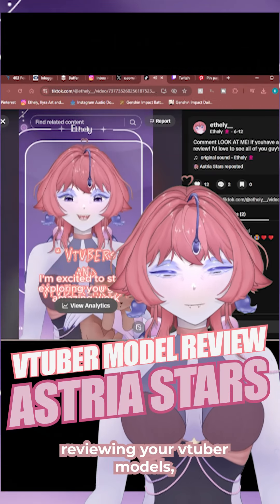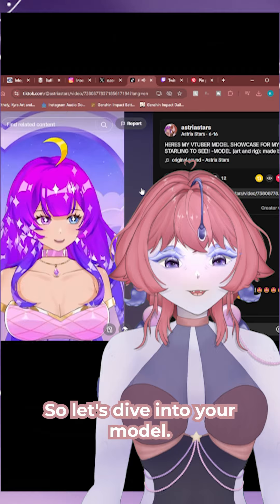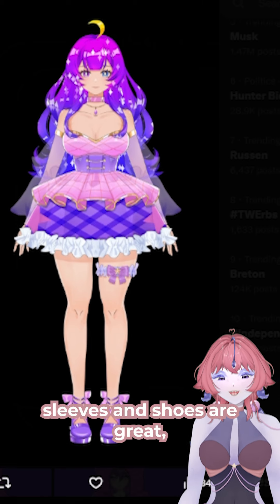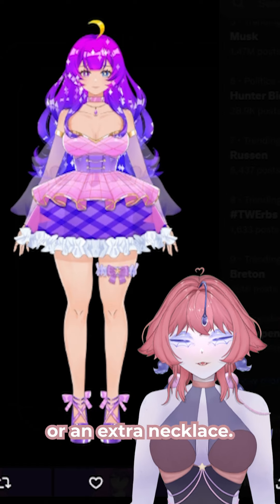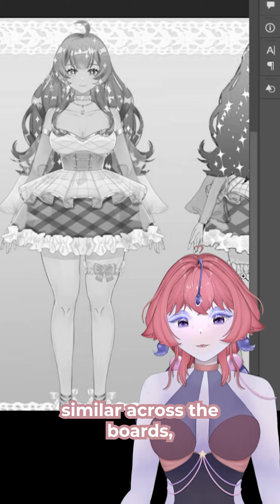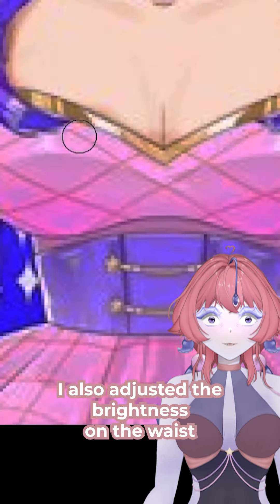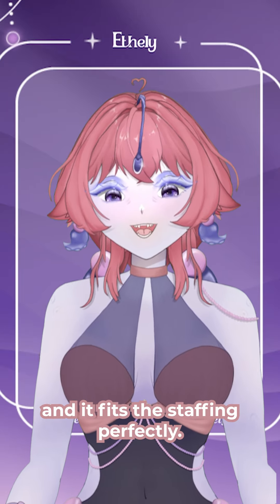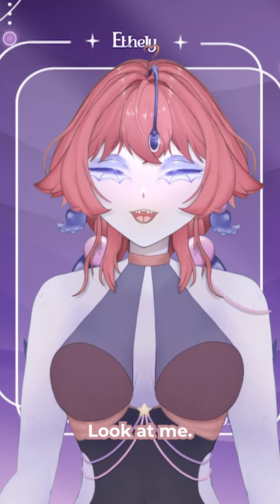Reviewing the vtuber model of astriastars There are my tips!!